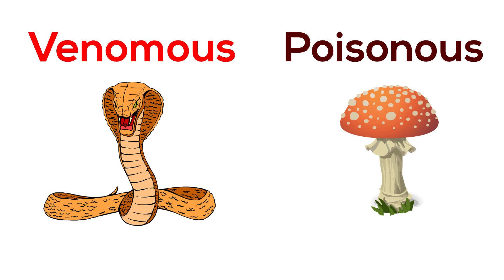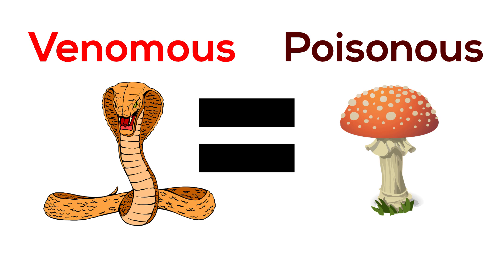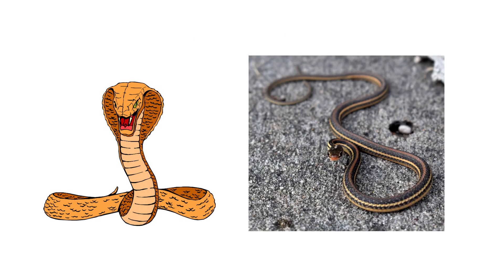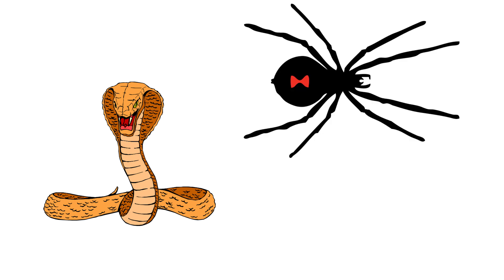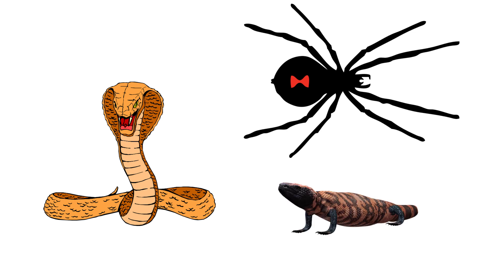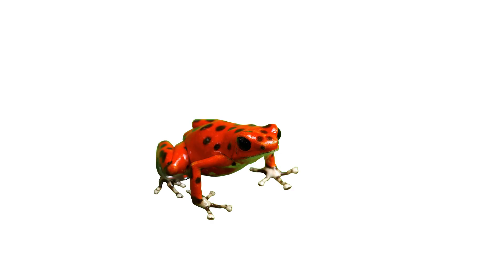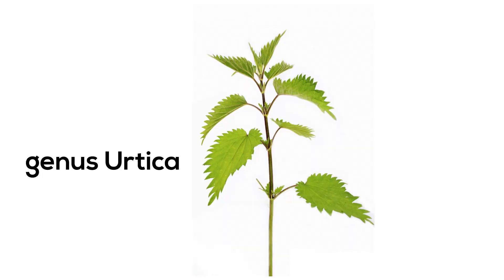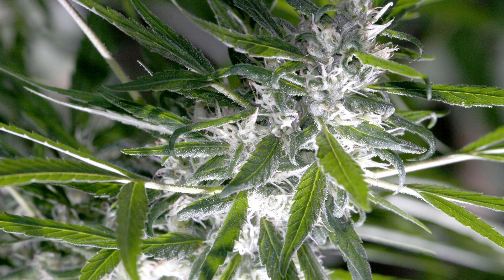Difference Between Toxin, Venom, and Poison ! ☠🌿🕷🕸🐍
Do you think snakes have toxin, venom or poison inside of them? what about bees or spiders?